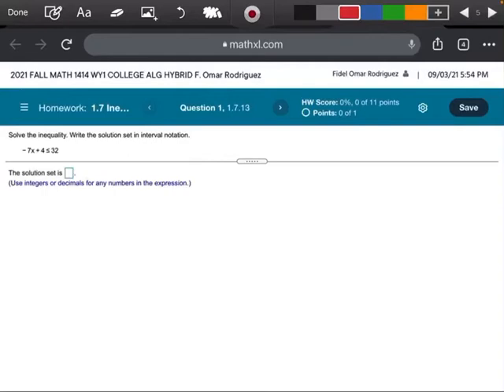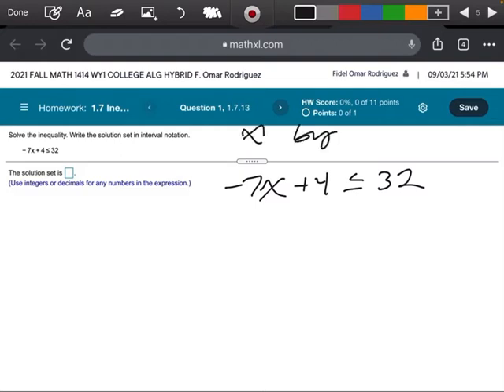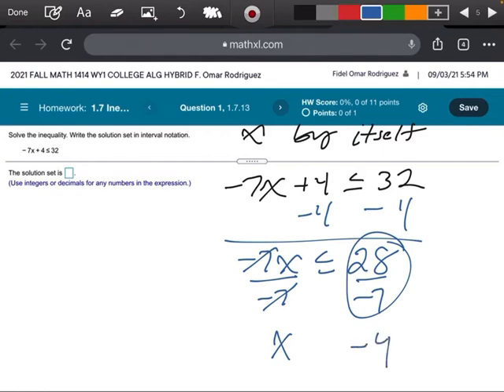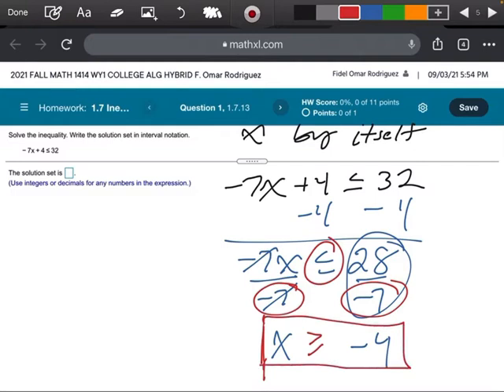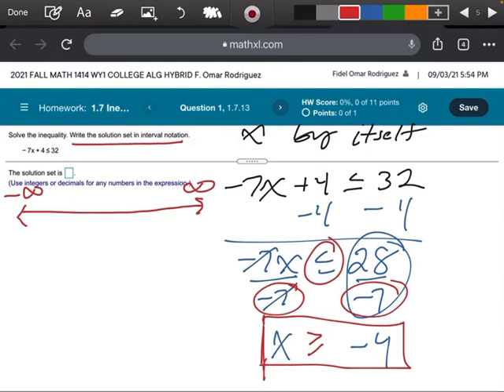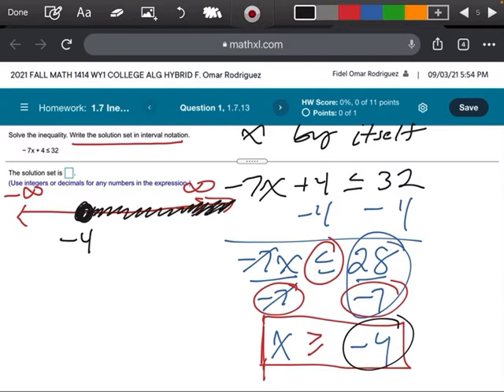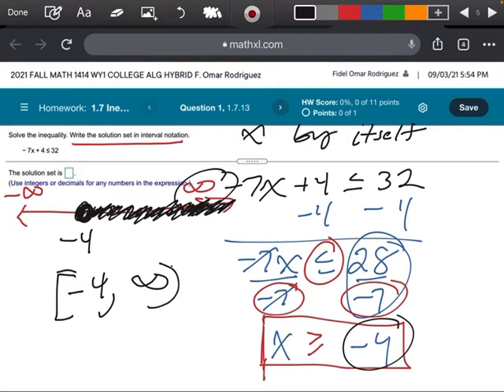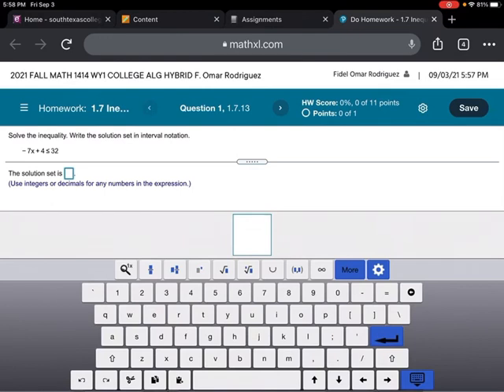#1 1.7; math 1414